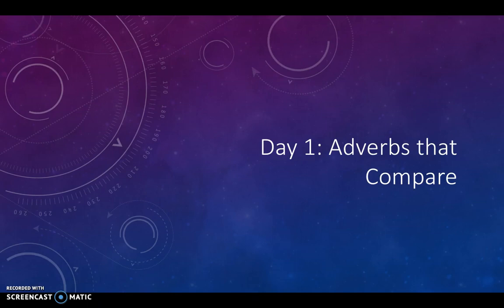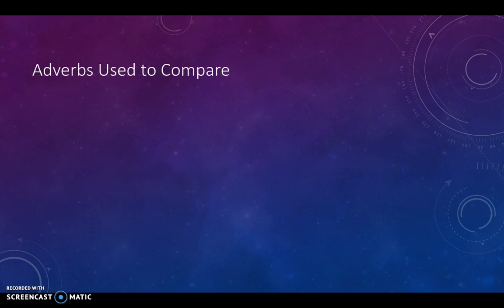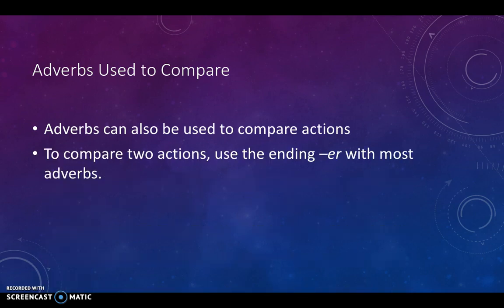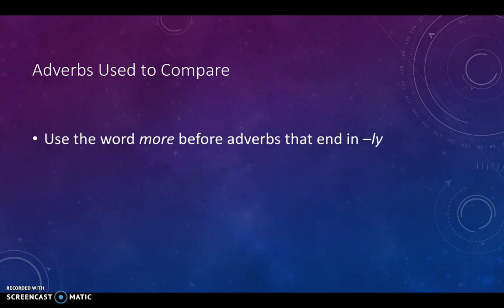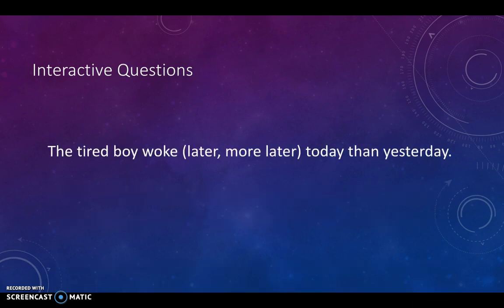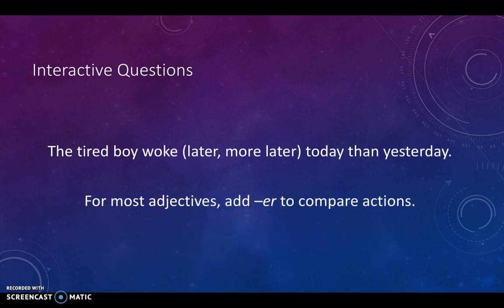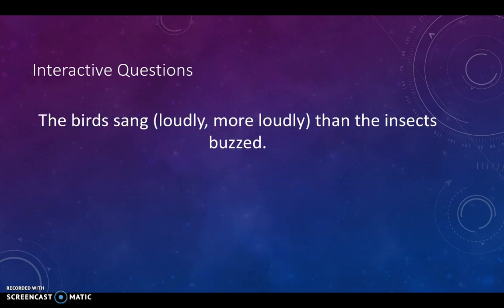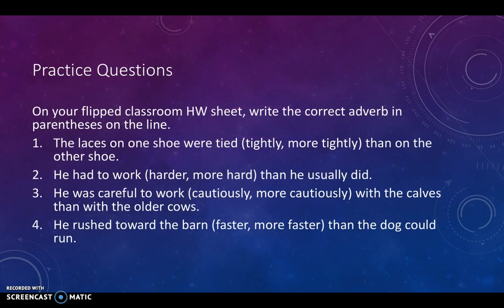adverbs that compare day 1